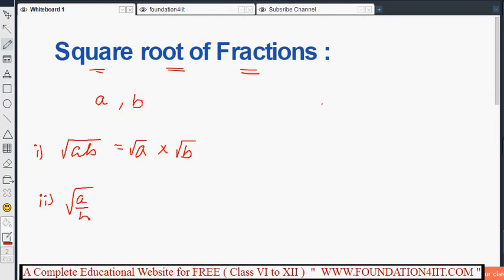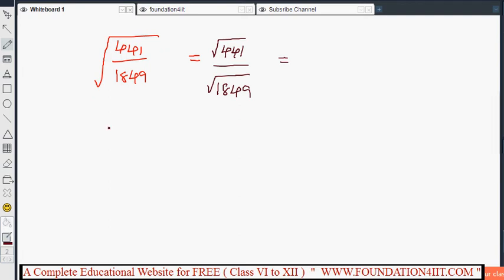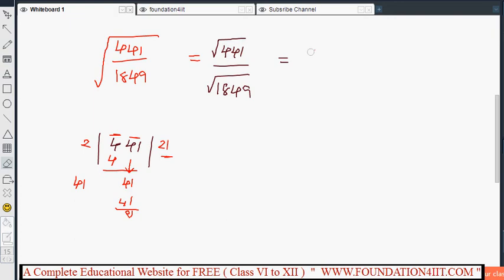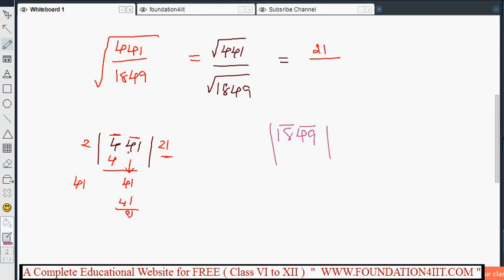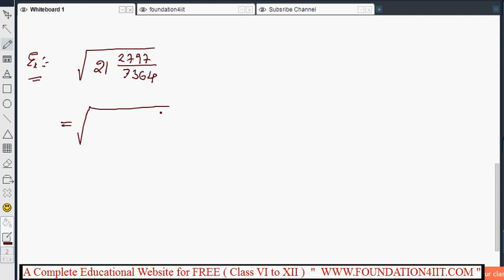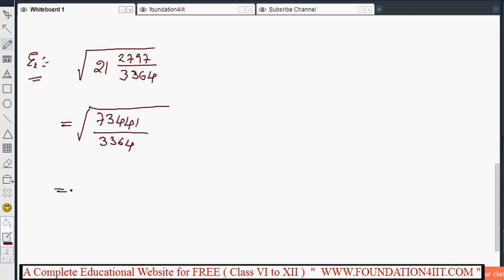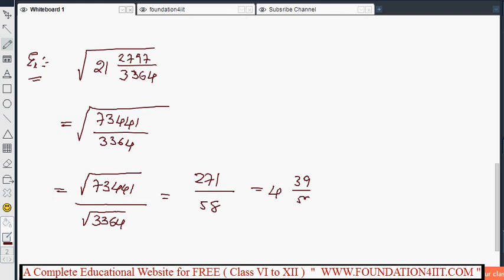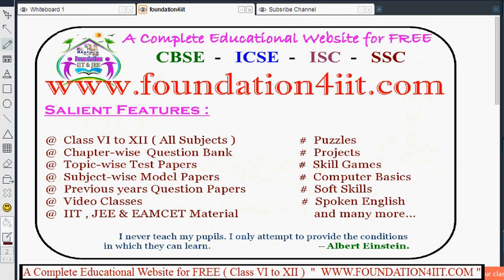Square root of Fractions || Class 8 Maths ICSE